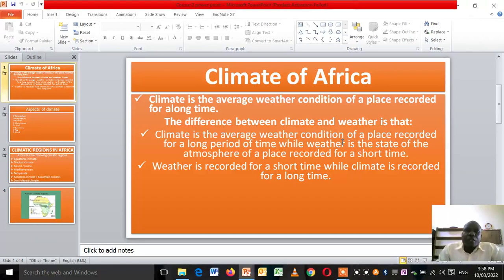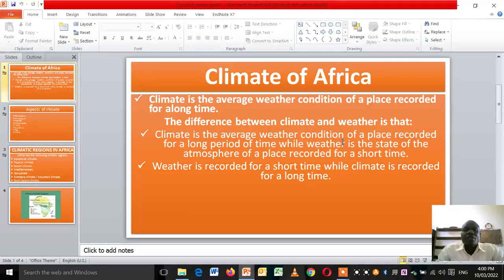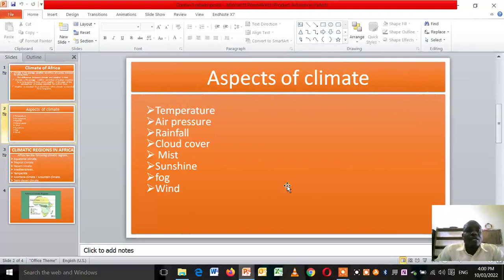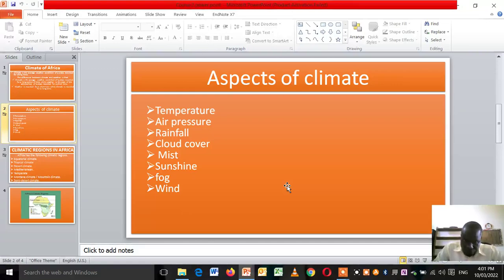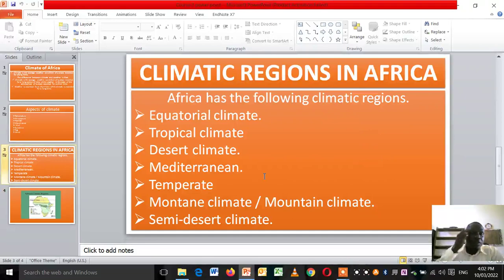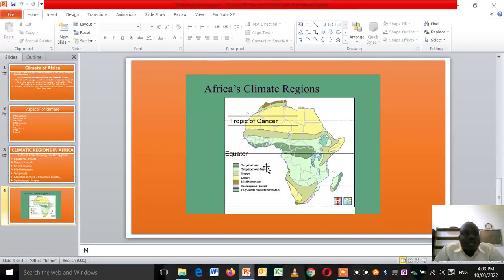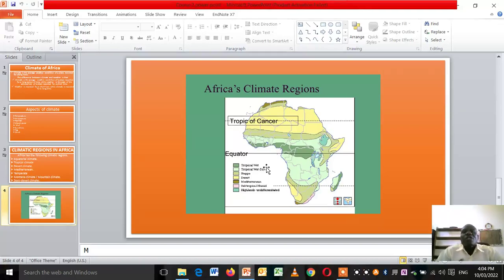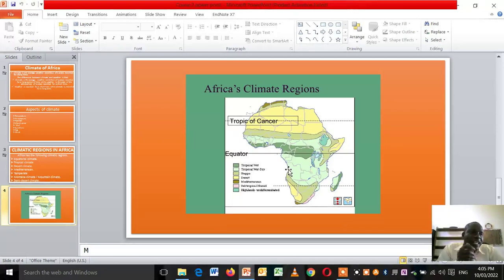Climate of Uganda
This video was made to introduce the learners to the topic of climate in Africa. Well detailed information about the zones.